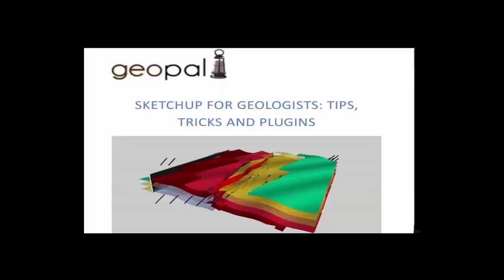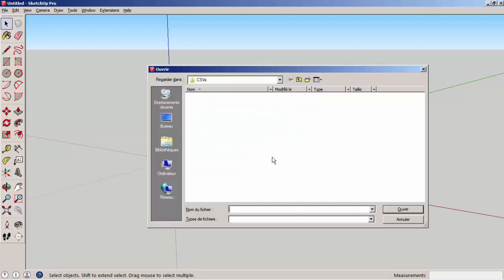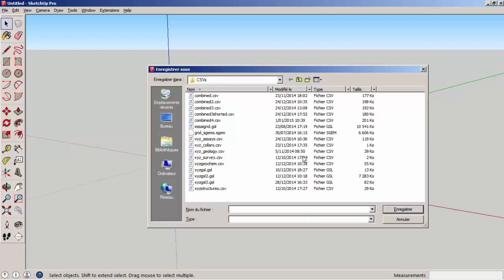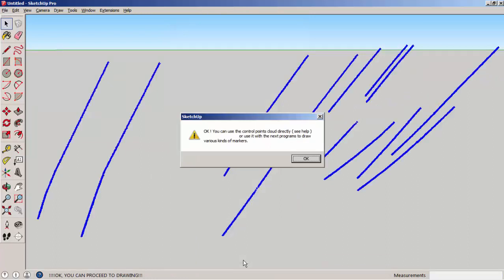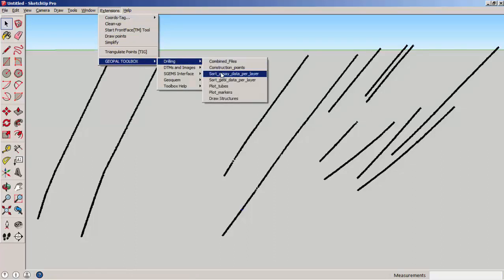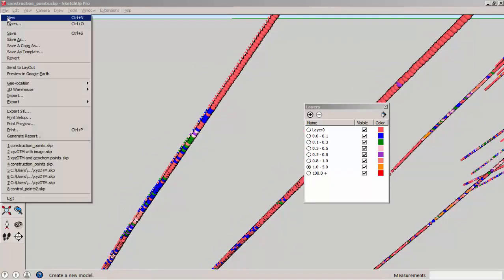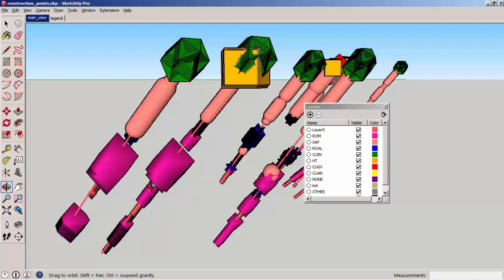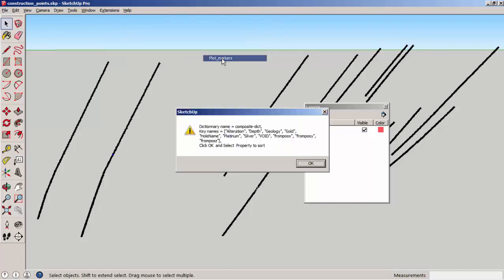Geopal ToolBox Drilling Tutorial V2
The Geopal ToolBox is a collection of SketchUp plugins for Geologists. The main set of plugins cover the representation of Drilling. This tutorial is for version 2 which has been expanded to accomodate multi-elements.